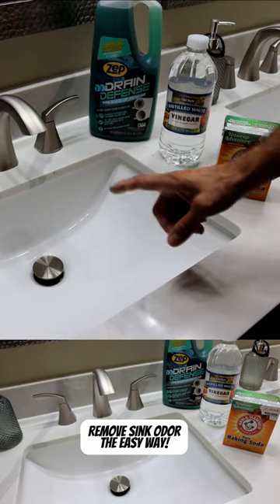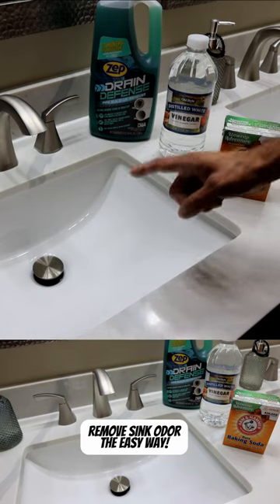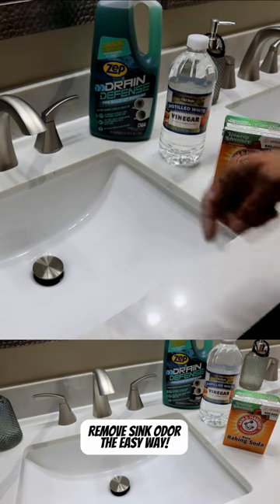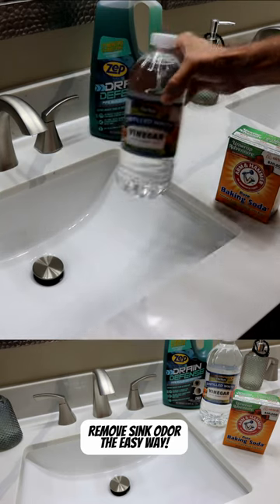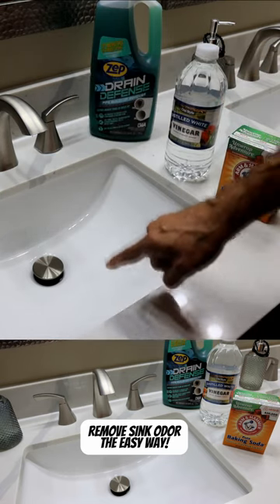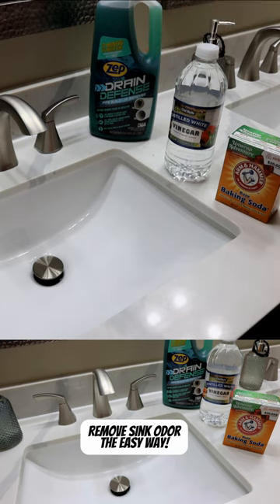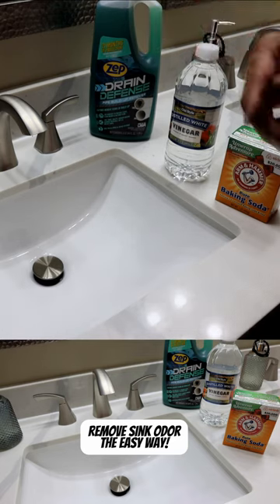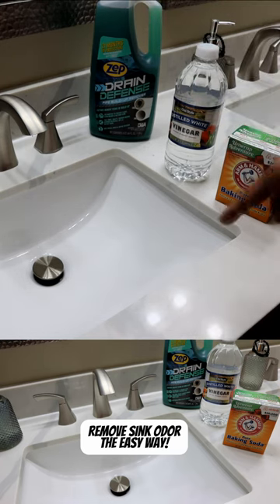How to Remove Sink Odor with Baking Soda and Vinegar | ZEP Drain Defense to Prevent Odor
Complete video where we show how to easily get rid of sink drain odors by using cheap household products like baking soda and vinegar.  In addition, we discuss using ZEP Drain Defense to prevent future clogs and smells, so you never have to do this again!  If you are tired of smelling musty odors coming from your sink, no need to call a plumber when you can clean a smelly sink for only a few dollars!